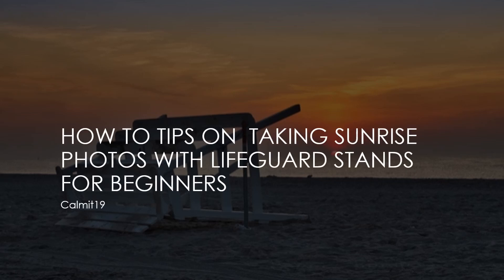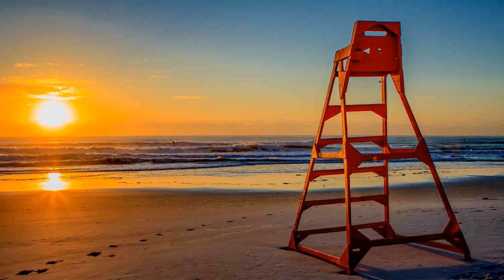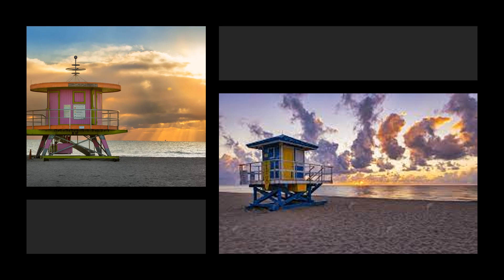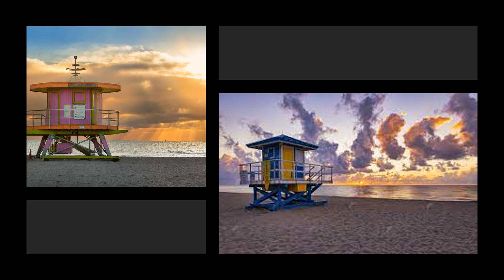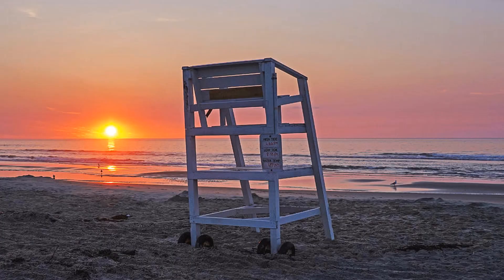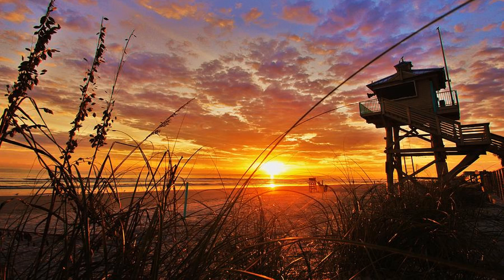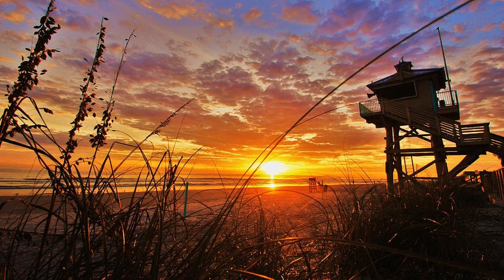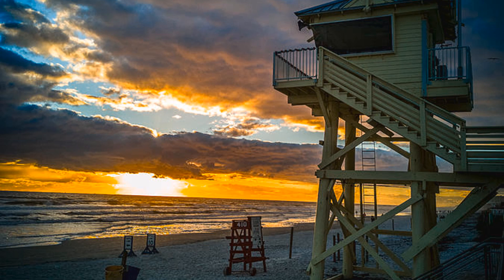How to tips on taking sunrise photos with lifeguard stands for beginners